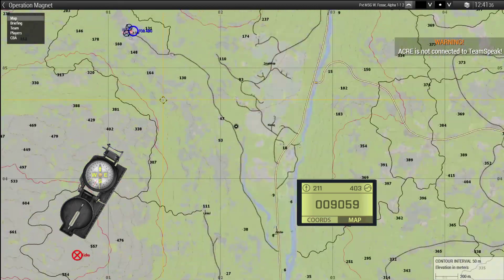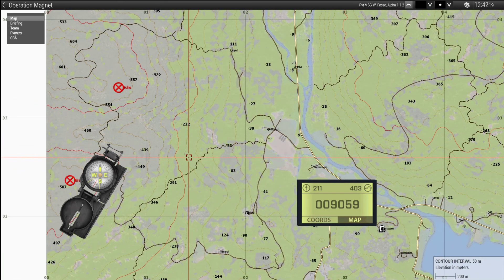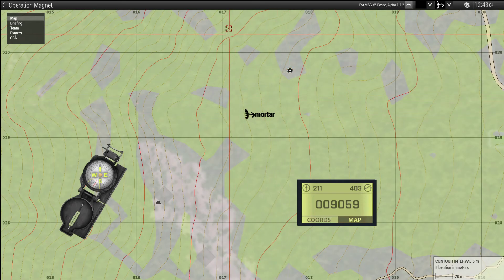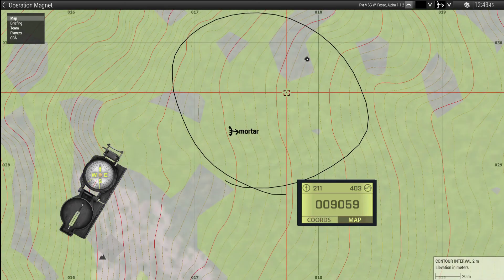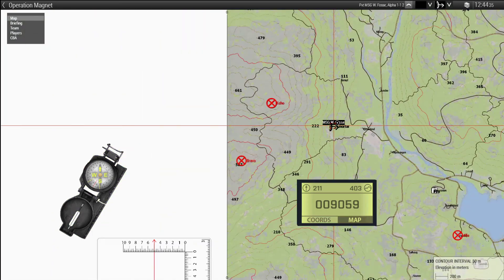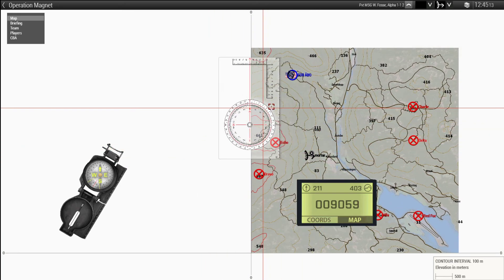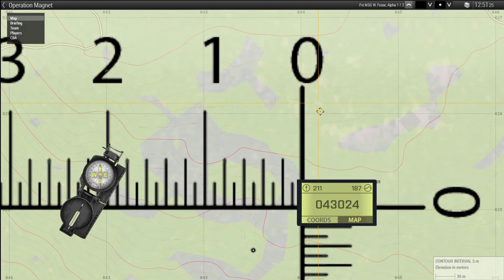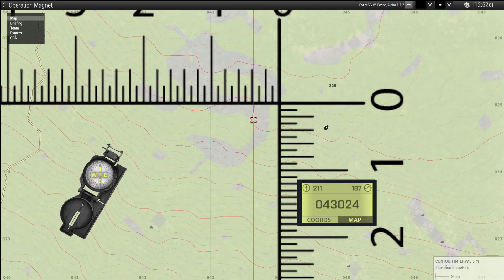ARMA 3 How to use map tools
Here is a tutorial on how to use the map tool ingame.

The Lost Battalion Milsim
We are a semi-realistic US Military based Arma 3 unit. We have two missions a week. We focus on quality over quantity. Our missions are never the same and we always try to have fun and at the same time focus on the mission.

Filmed by W. Fosse
Edited by W. Fosse
Uploaded by W. Fosse